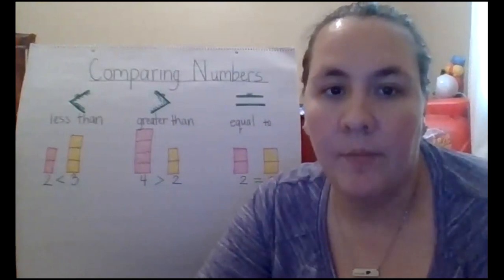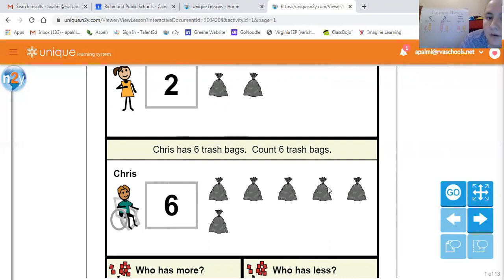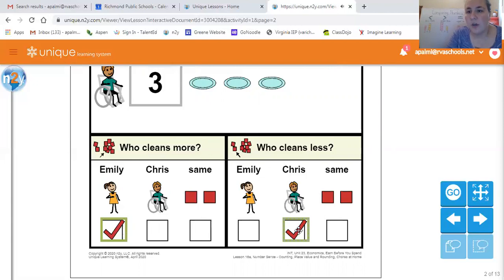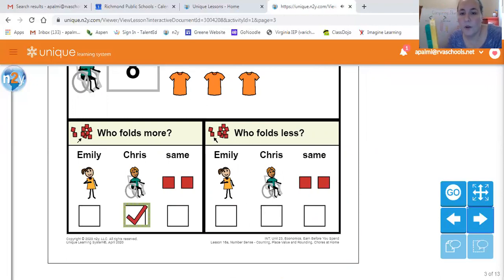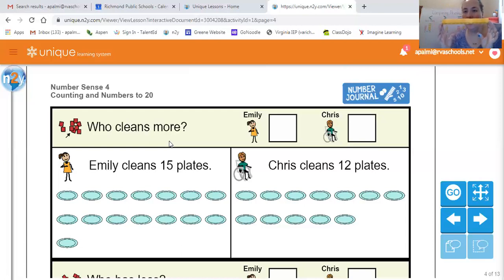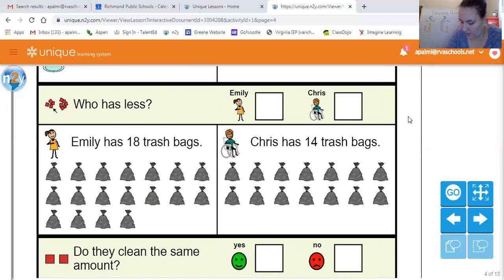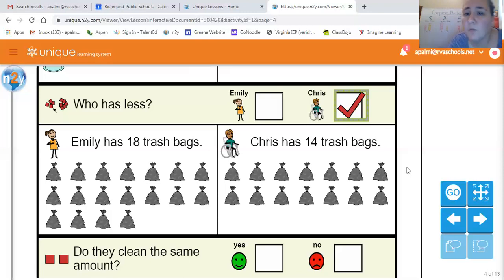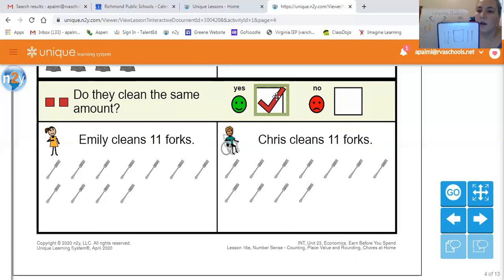Elementary Unique March Lesson 16a Listen to the Music Activity 1 Count and Compare Numbers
Mrs. Dailey will review anchor chart for comparing numbers, practice counting, and reading number sentences using greater than, less than, and equal to.